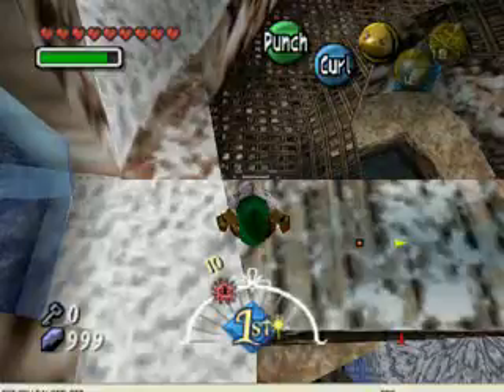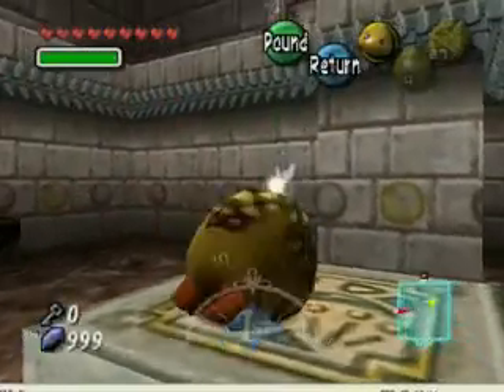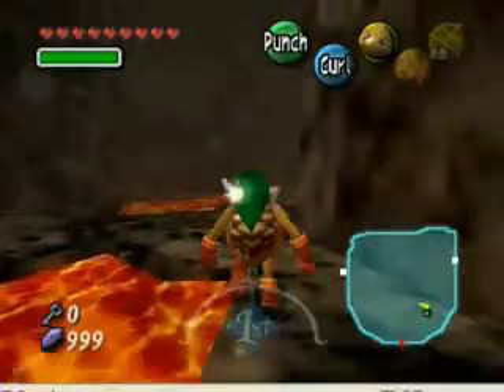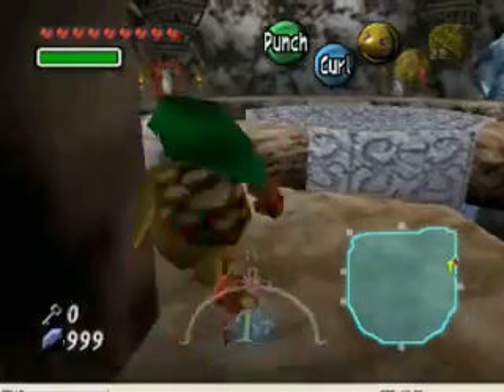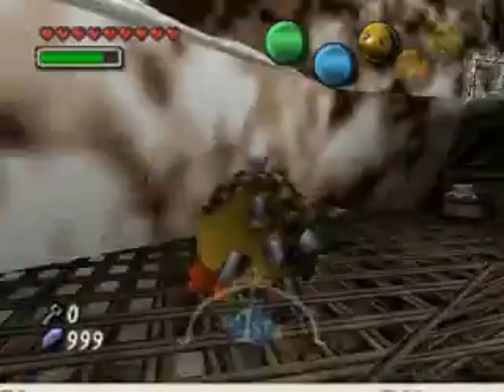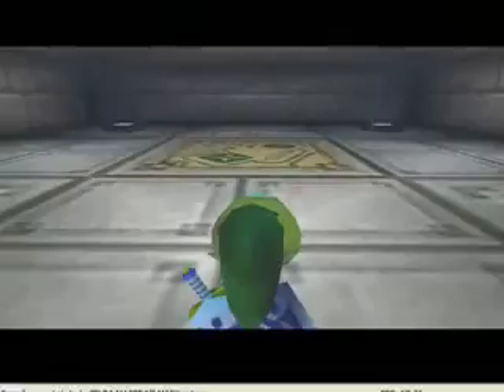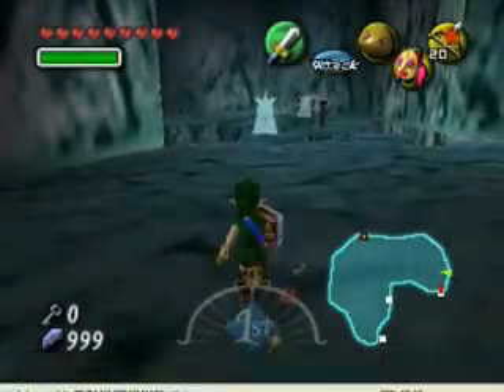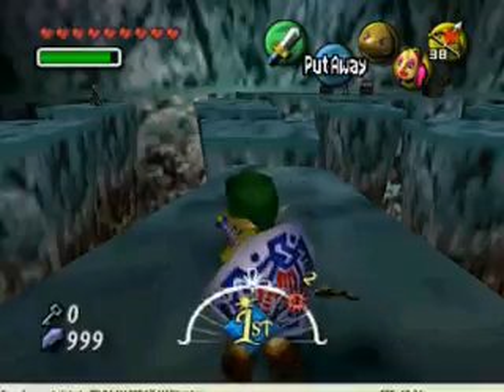Let's Play Majora's Mask Episode 22- Egad! Actual Progress!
We make a little bit of headway into Snowhead Temple and collect a few more of the missing fairies. We also get the Fire Arrows, so that's pretty awesome too!

Also, I got a controller today with a JOYSTICK!! At around episode 51, you'll notice I play a LOT better!  :D